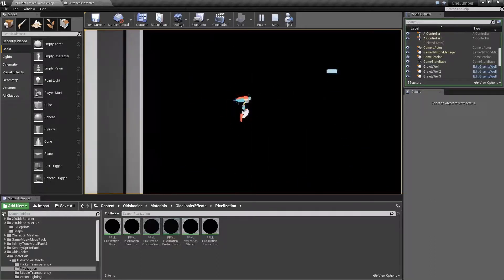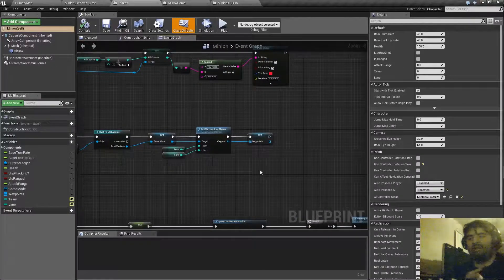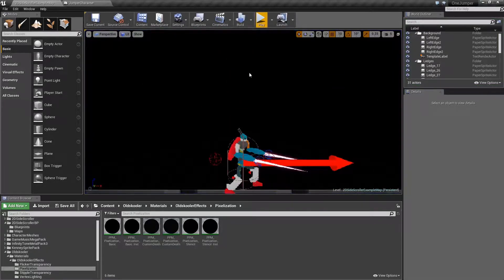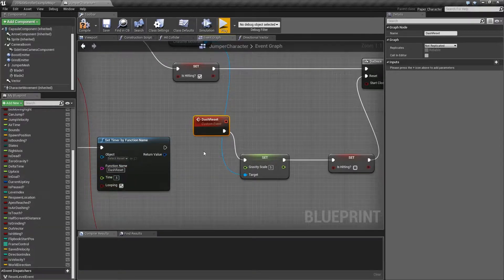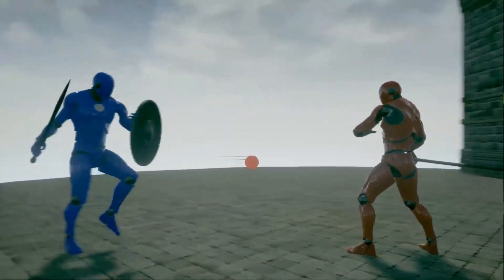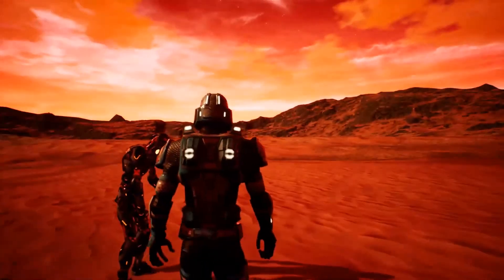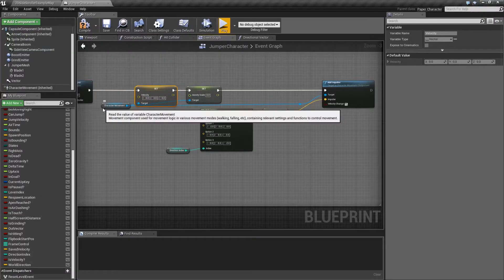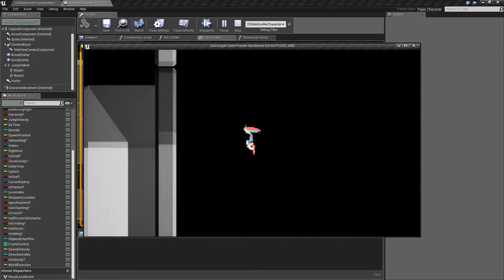Vlog - The New Year, reflection on 2017, the fate of Let's Make MOBA, and the Future!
Hey All!
This is #1 of what I hope to be an on going Vlog that I'm starting for the New Year! I go over the past year, my current projects and the future.
Cheers!